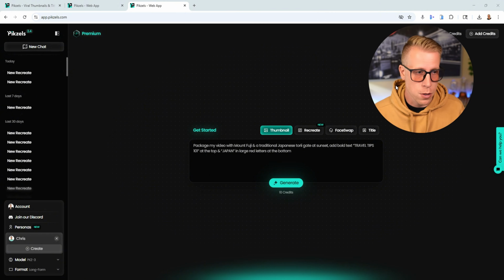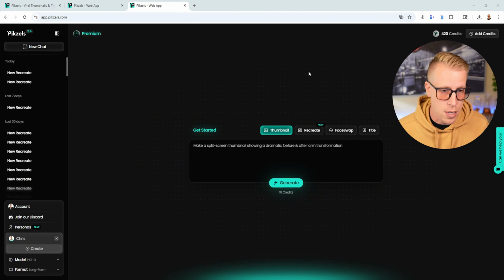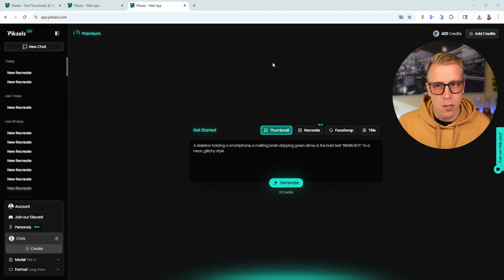Pikzels AI Tutorial & Review - What You NEED TO KNOW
Explore how to create stunning YouTube thumbnails using Pikzels AI in this step-by-step tutorial and review. I walk you through its features like AI-generated designs, face swapping, and title suggestions to help boost your click-through rates.